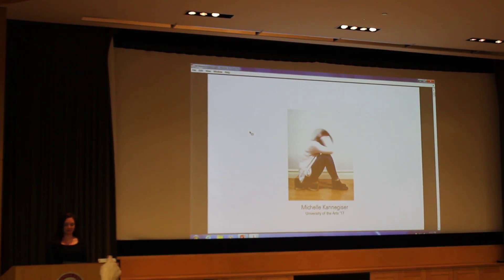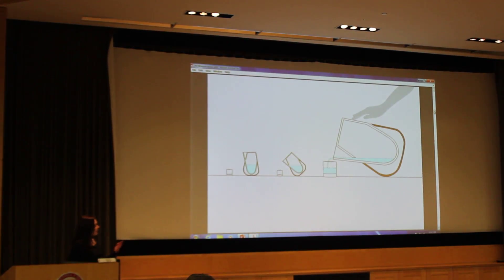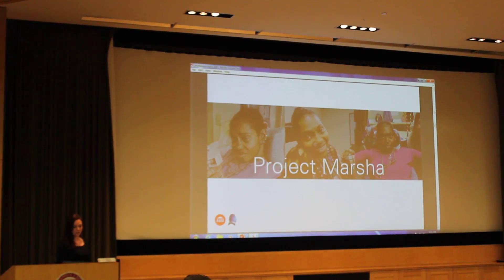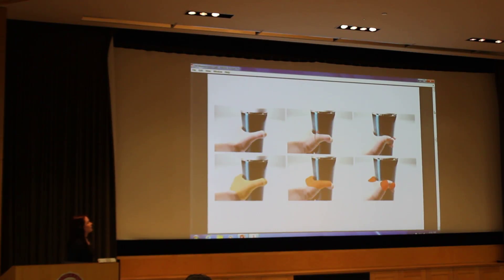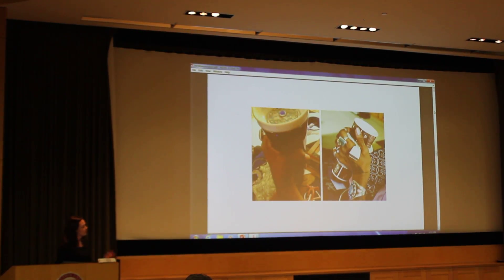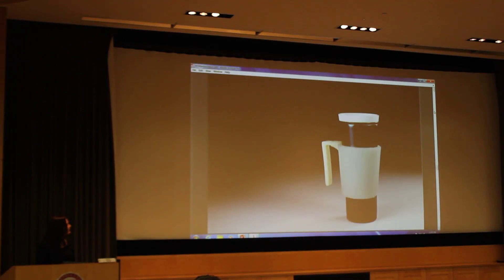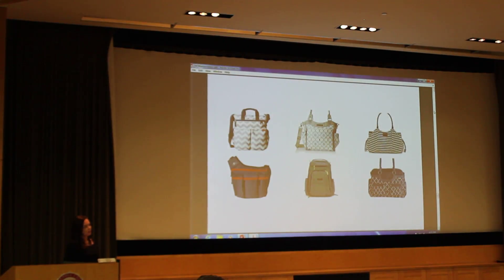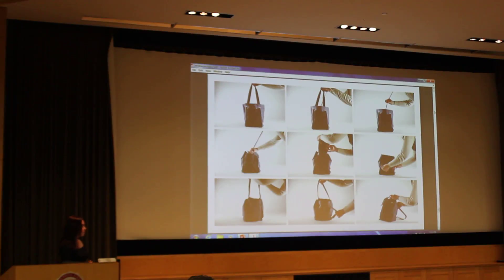Philadelphia IDSA Merit Awards - Michelle Kannegiser (UArts)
Michelle Kannegiser's presentation at Philadelphia University's IDSA Merit Awards preliminary presentations on March 2nd.